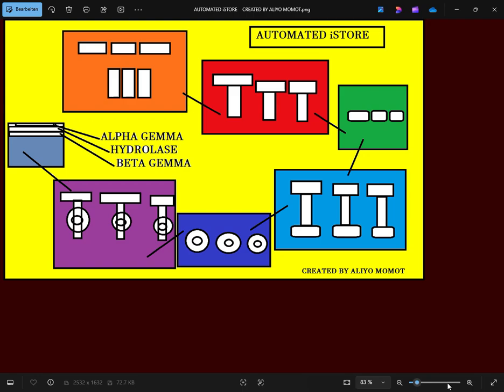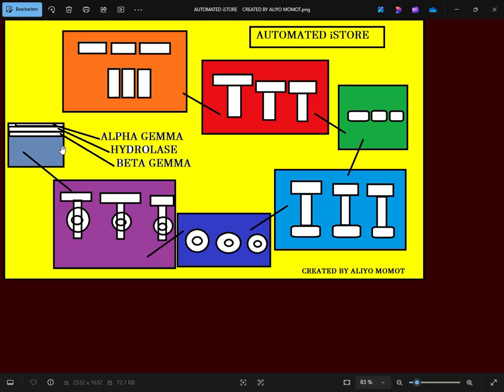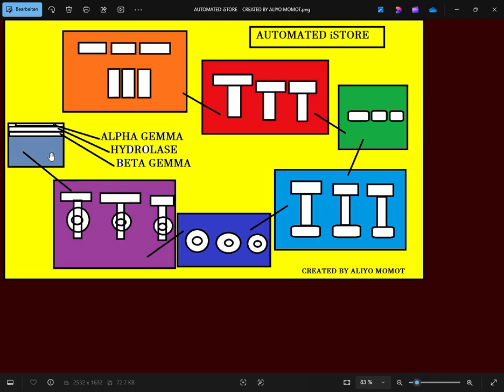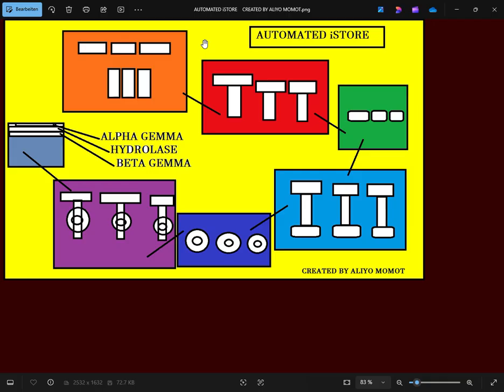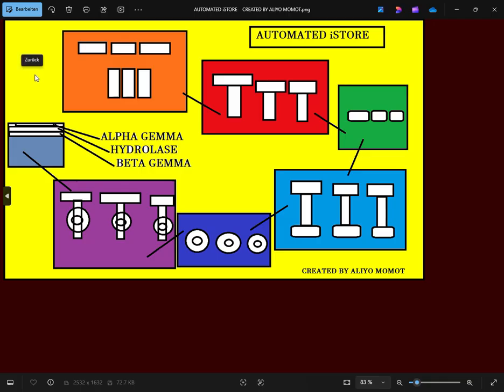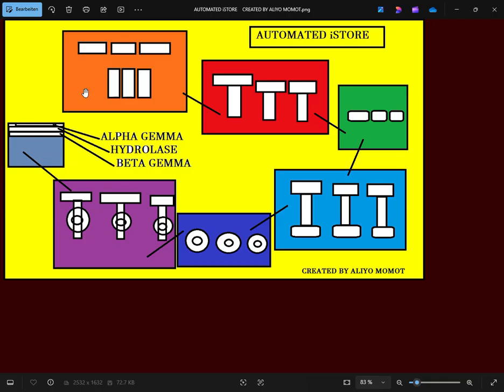AUTOMATED iSTORE CREATED BY ALIYO MOMOT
AUTOMATED iSTORE